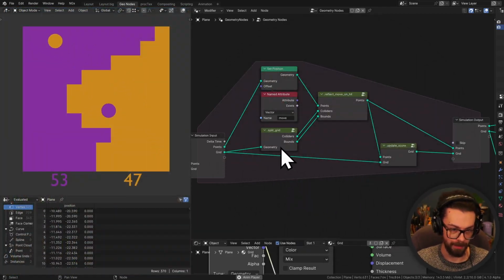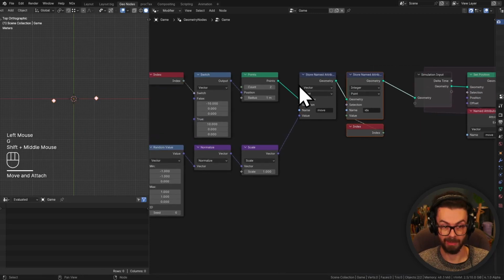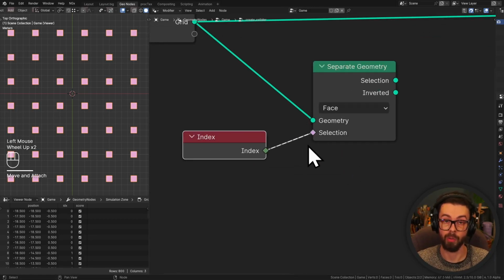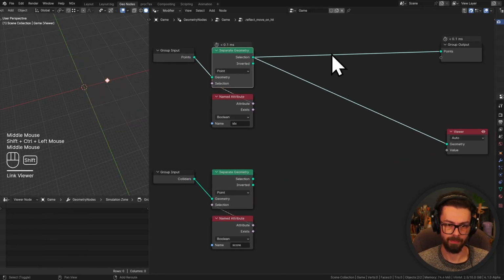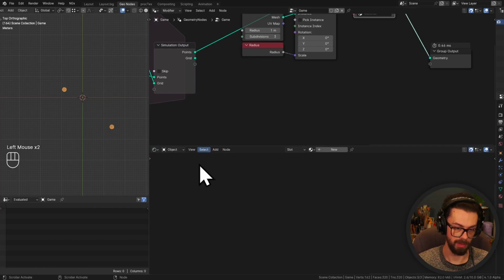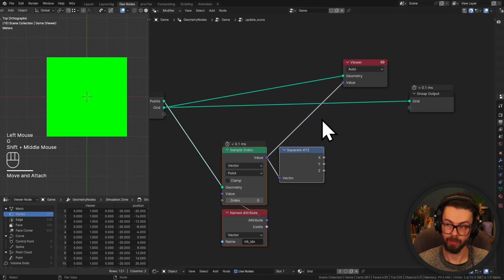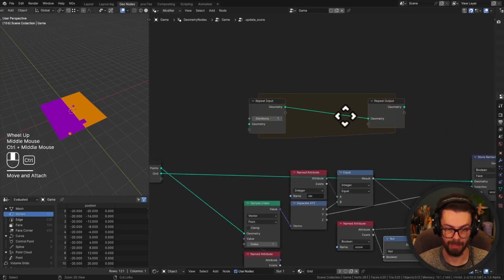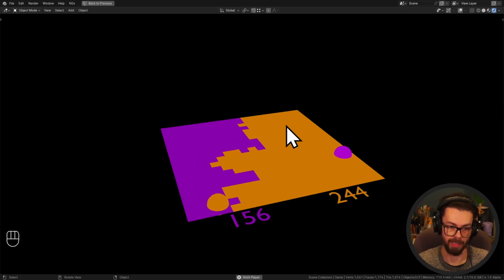Infinite Block Breaker Game - Simulation Nodes Tutorial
In this session we're having a look at the self-playing block breaker / pong game people have been making on Twitter recently but reimagining it in simulation nodes for Blender 4.X.
You can definitely push this further, for example you might solve the colision position to prevent multiple collisions in the same bounce, you might add multiple balls on each side, change the shape of the playing field, or even make it 3D! So much to play with, so little time.

$40 off a holographic display? Yes please.

Contents:
00:00 - Intro
00:36 - What are we making
01:10 - Scene setup
02:10 - Creating the points
03:40 - How simulation nodes work
04:23 - Moving the points
07:10 - Creating the grid
09:15 - Creating colliders
16:15 - Bouncing off colliders
23:20 - Visualising objects
25:29 - Updating the score
26:37 - Read the collider block index
28:54 - Read hit index onto grid
31:50 - Detect correct collision
34:30 - Fake "for each" loop to score both points
38:00 - Keeping score